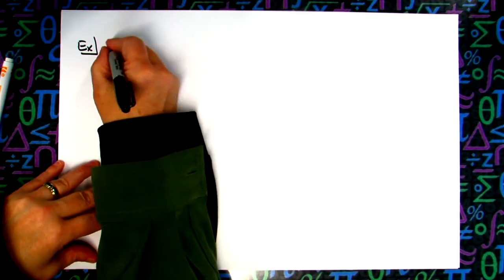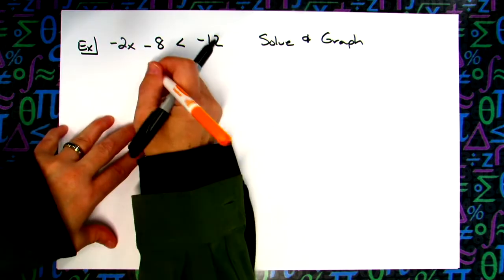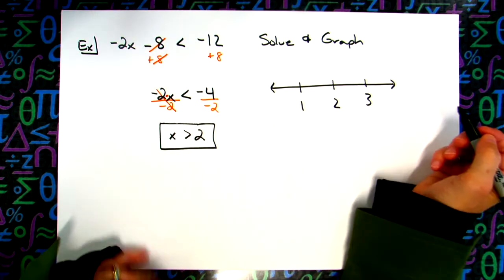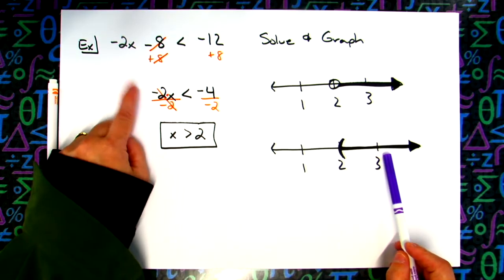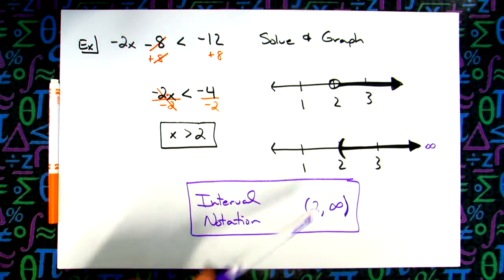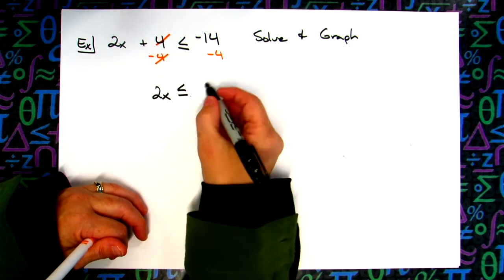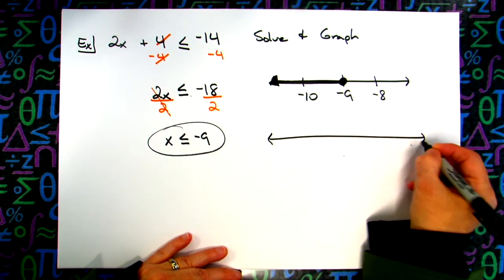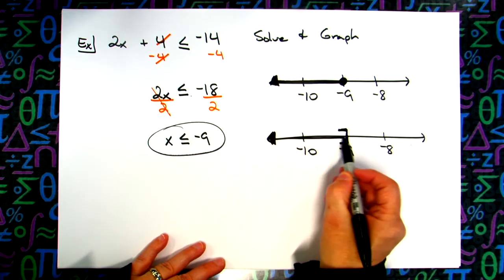Solving Inequalities & Graphing with Interval Notation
This video goes through 2 examples of how to solve an inequality and then graph the inequality on a number line using both open/closed dots and square/curvey brackets and then finally writing the answer using interval notation.